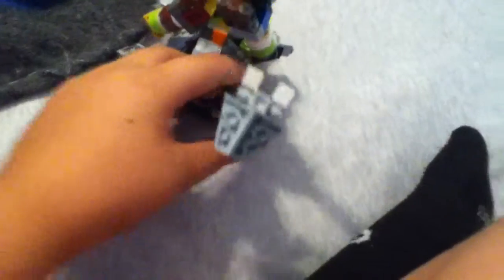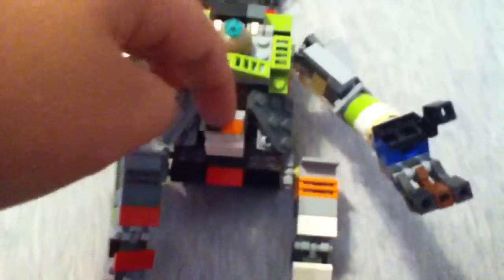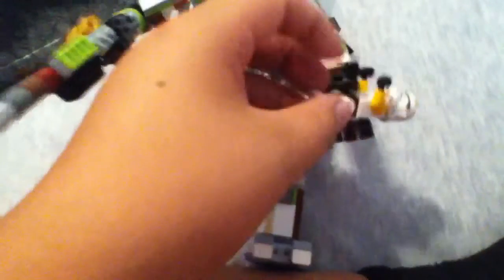Lego atlas Titan (upgraded)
He guys thanks for all the support for my channel. Once i hit 10 subs i will make a special video

Ten likes for how to build it?